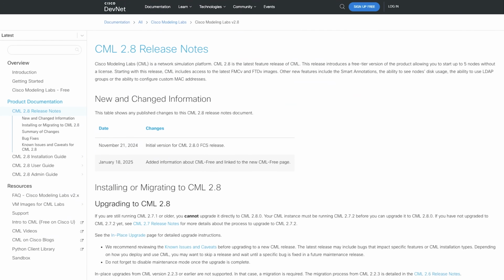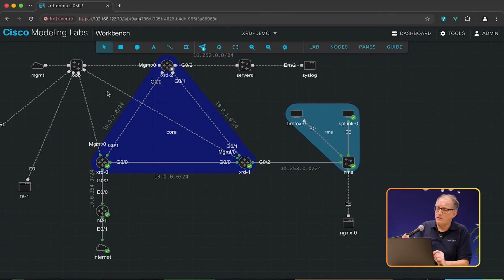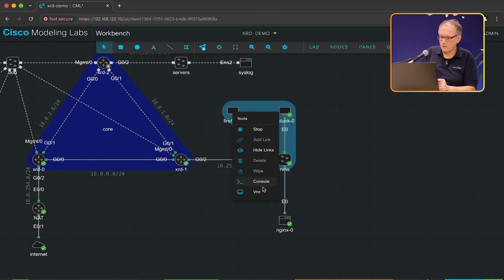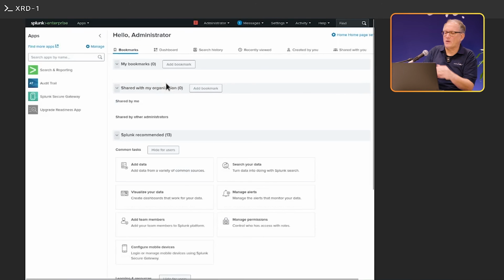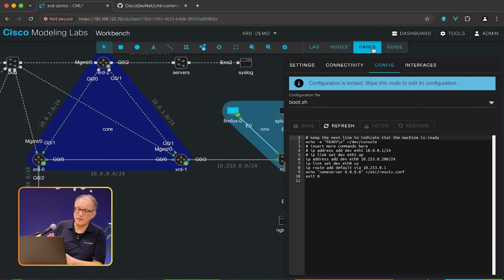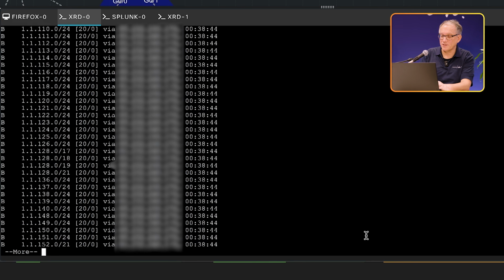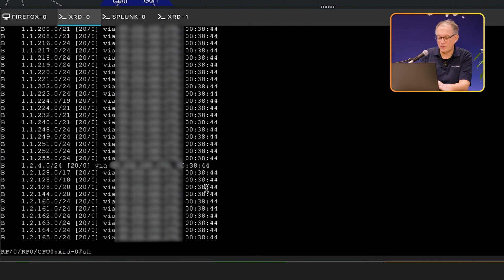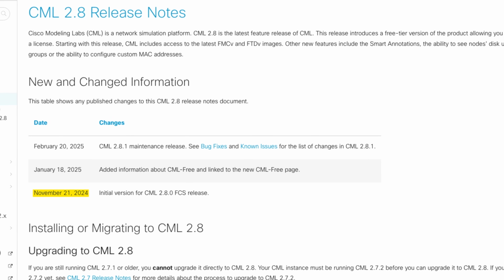Huge CML update (Docker and more!)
Big thank you to Cisco for sponsoring this video and sponsoring my trip to Cisco Live Amsterdam.

// MY STUFF //

// MENU //
0:00 - Coming Up
0:39 - Intro
0:46 - CML 2.9
01:05 - Docker Support
02:05 - Ralph's Setup
04:14 - Demonstration
07:21 - CML Community
08:31 - XRD Docker Container
10:44 - Terminal
12:32 - How did Ralph Setup the BGP Pairing?
14:22 - CML 2.9 Release Date
15:01 - CML's New Features
17:39 - Conclusion

ccna
free ccna
ccna labs
docker
cisco
bgp
news
free
cisco
cml
cisco modeling labs
virl
free labs
simulation